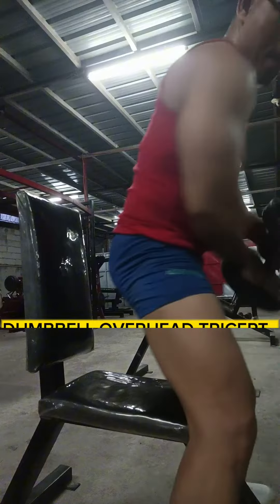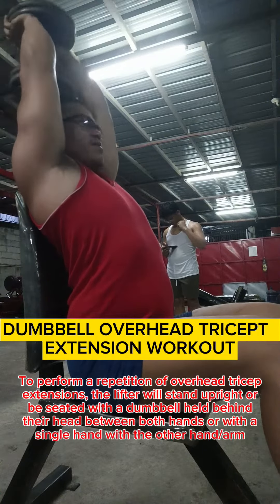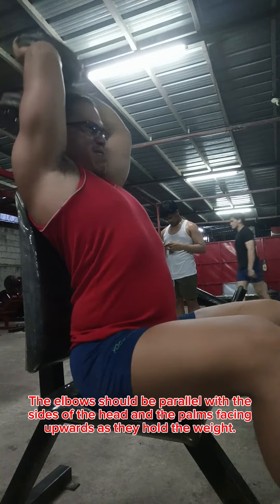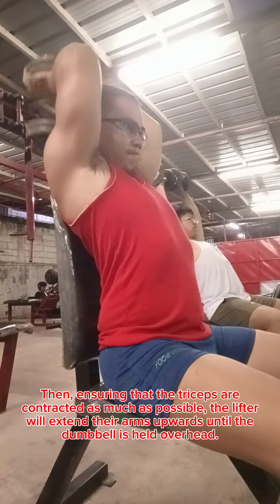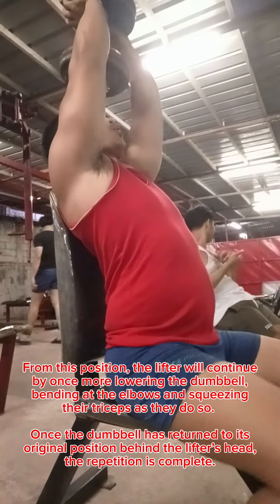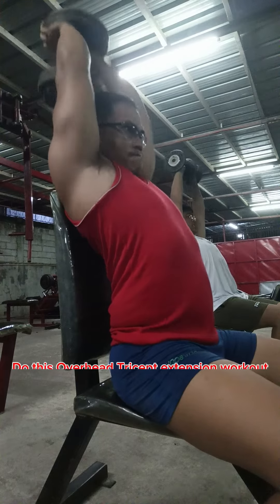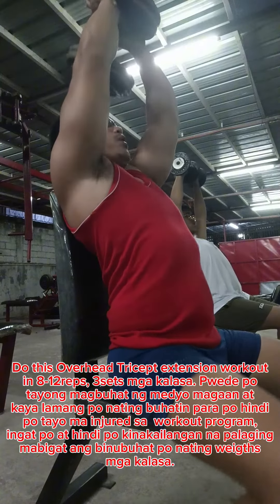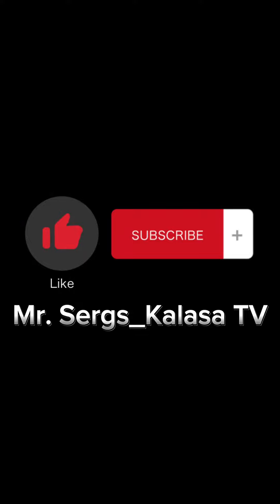Day15 at Gym, 6th times Seated Dumbbell Overhead Tricept Extension, watch till the end po mga kalasa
What are the Benefits of Doing Tricep Overhead Extensions?

Apart from the kind of benefits one sees from all types of resistance training, overhead extensions are also capable of imparting several other effects that come in useful for lifters of all disciplines.

When performed with the correct form and the right kind of programming, this level of activation can lead to significant muscular hypertrophy – or what is otherwise known as building muscle mass.